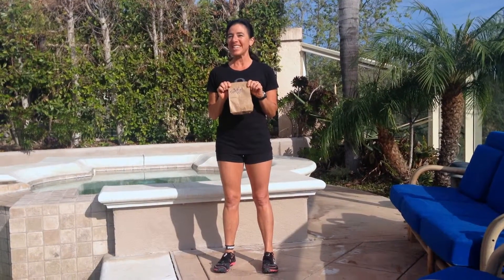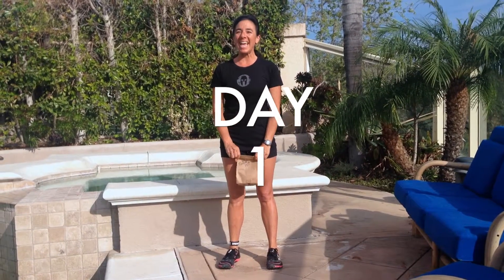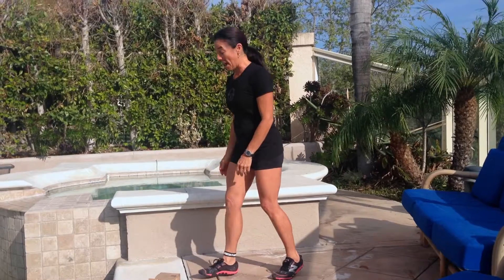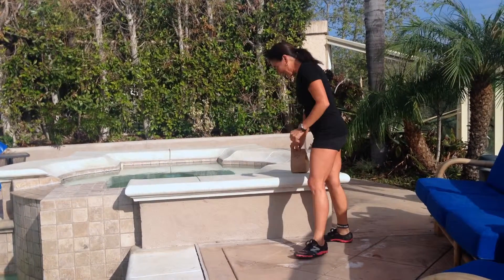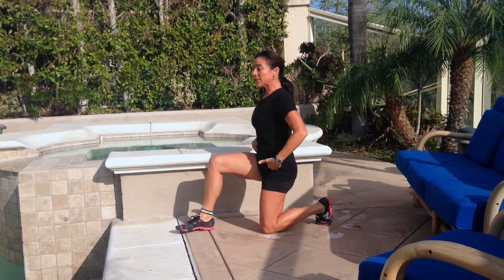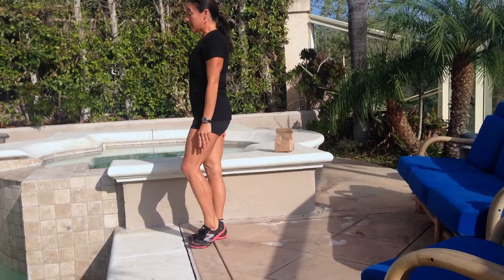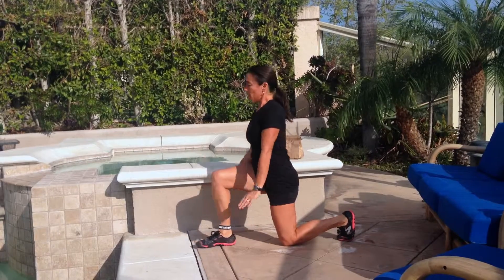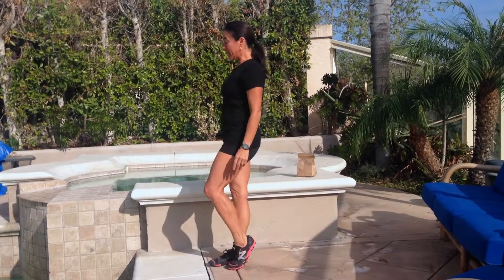Day 1 Spartan30 Lunge Challenge!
Start training with 30 Lunges a day for the next 30 days!

Join the challenge and get yourself race ready for the next SpartanRaceUAE!